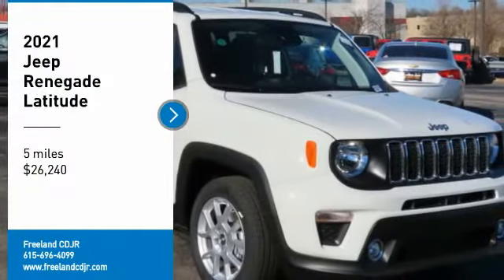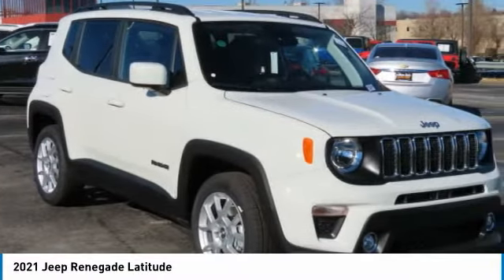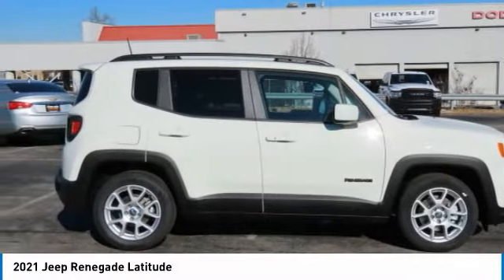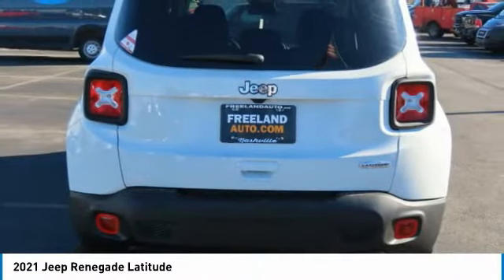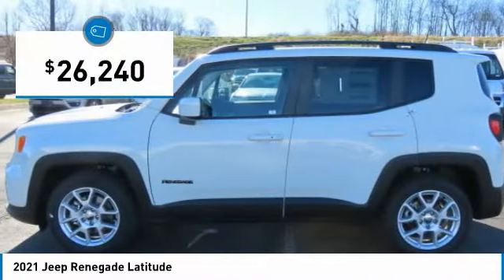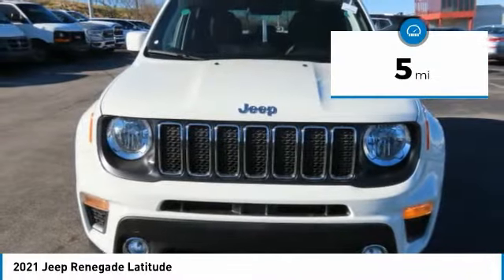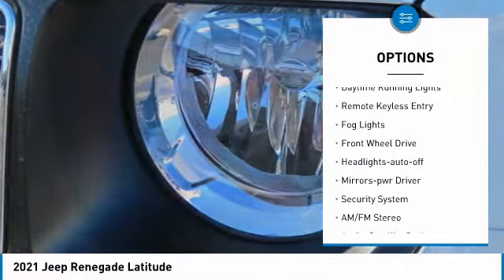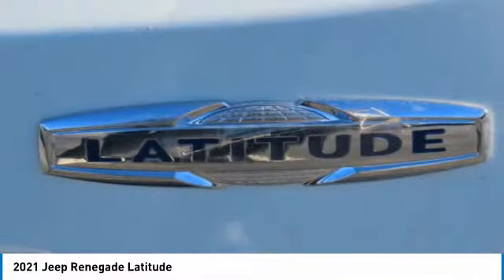2021 Jeep Renegade MPN23269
2021 Jeep Renegade Latitude

Freeland CDJR
5800 Crossings Blvd

$2,250 off MSRP!brbrPriced below KBB Fair Purchase Price!brbr**ASK ABOUT OUR LIFETIME POWERTRAIN WARRANTY**, 17 x 7.0 Aluminum Wheels, 3.734 Final Drive Ratio, 4-Wheel Disc Brakes, 6 Speakers, ABS brakes, Air Conditioning, Alloy wheels, AM/FM radio: SiriusXM, Anti-whiplash front head restraints, Apple CarPlay/Android Auto, Automatic temperature control, Black Premium Carpet Cargo Mat, Brake Assist, Compass, Delay-off headlights, Driver door bin, Driver vanity mirror, Dual front impact airbags, Dual front side impact airbags, Electronic Stability Control, Emergency communication system: SiriusXM Guardian, Four wheel independent suspension, Front anti-roll bar, Front Bucket Seats, Front Center Armrest, Front Dual Zone A/C, Front Fog Lights, Front reading lights, Fully automatic headlights, Heated Door Mirrors, Illuminated entry, Keyless Entry w/Panic Alarm, Knee airbag, Low tire pressure warning, Manual Adjust 4-Way Front Passenger Seat, Manuf Statement of Origin (DISC), MOPAR Black Interior Premium Package, MOPAR Premium Black Carpet Mats, Normal Duty Suspension, Occupant sensing airbag, Outside temperature display, Overhead airbag, Panic alarm, ParkView Rear Back-Up Camera, Passenger door bin, Passenger vanity mirror, Passive Entry Remote Start Package, Power door mirrors, Power Steering, Power Windows, Premium Cloth Bucket Seats, Protective Clear Plastic Film - 2 (DISC), Quick Order Package 2XB, Radio data system, Radio: Uconnect 4 w/7 Display, Rear anti-roll bar, Rear window defroster, Rear window wiper, Remote Keyless Entry, Roof rack: rails only, Security system, Speed Control, Split folding rear seat, Spoiler, Steering Wheel Mounted Audio Controls, Tachometer, Telescoping steering wheel, Tilt steering wheel, Traction control, Trip computer, Variably intermittent wipers, Voltmeter.brbrbrAlpine White Clearcoat 2021 Jeep Renegade 4D Sport Utility Latitudebrbr22/30 City/Highway MPGbrbr2.4L I4 FWD 9-Speed 948TE Automaticbrbr22/30 City/Highway MPGbrbrbrVisit us to save time and buy online. Price does not include dealer added accessories. New vehicle pricing includes offers and incentives. Tax, Title and Tags not included in vehicle prices shown and must be paid by the purchaser. While great effort is made to ensure the accuracy of the information on this site, errors do occur so please verify information with a customer service rep. Price includes: $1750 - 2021 National Retail Consumer Cash 21CM1. Exp. 01/03/2022 $500 - Chrysler Capital 2021 Bonus Cash 20CM5. Exp. 01/03/2022